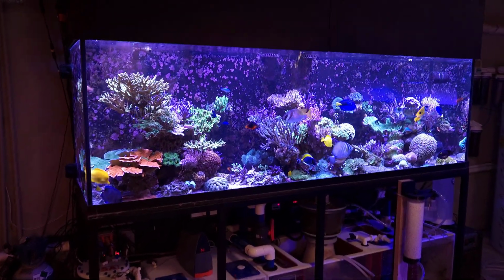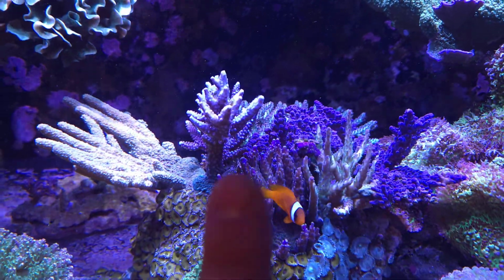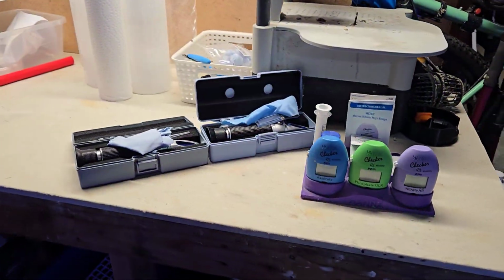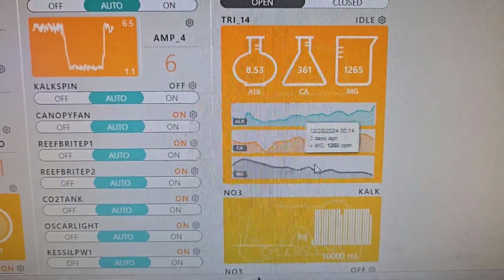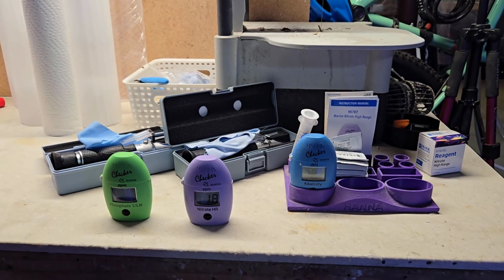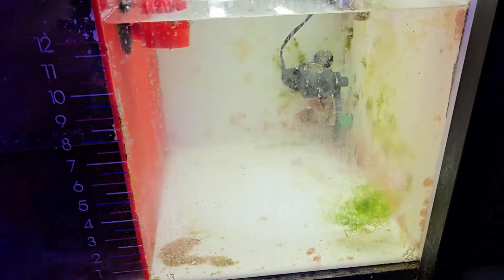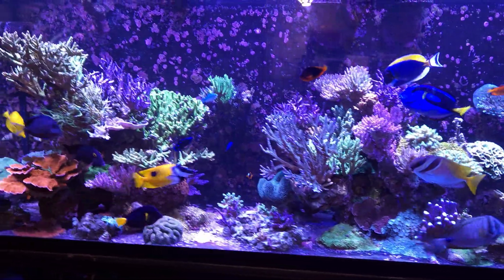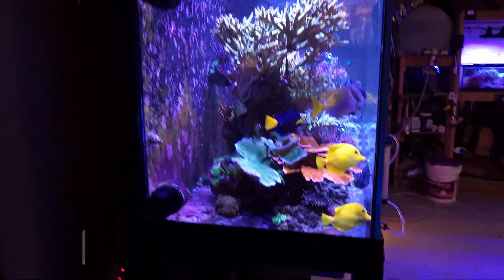Troubleshooting Bleaching Coral In The 300 Gallon Reef